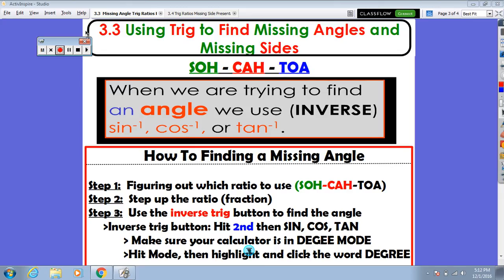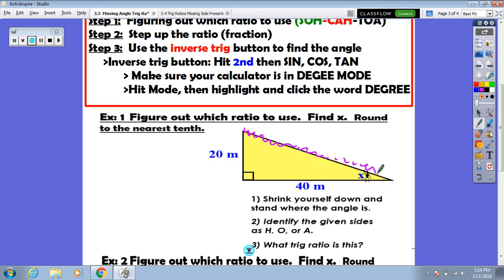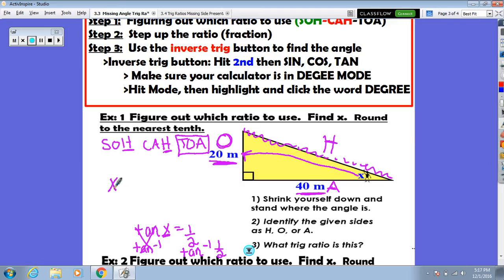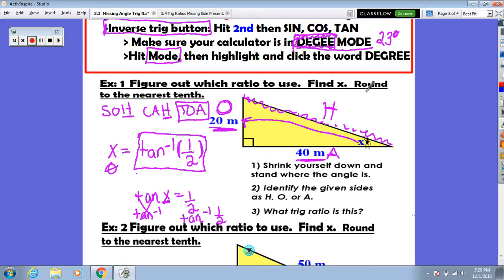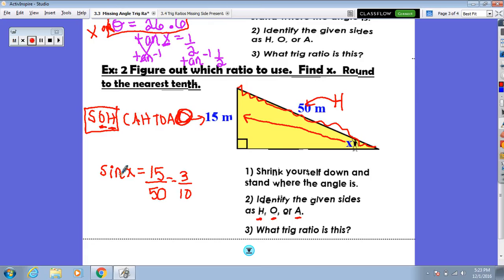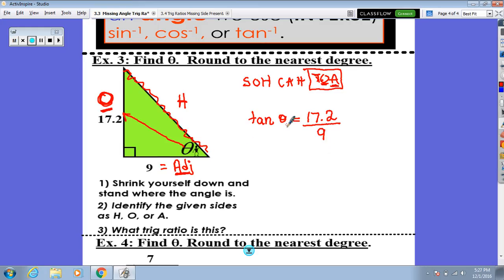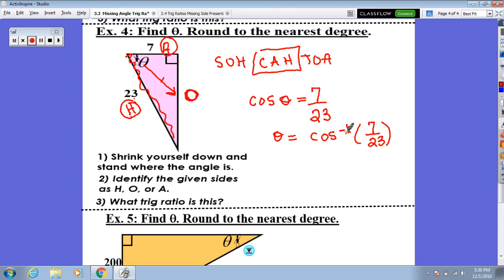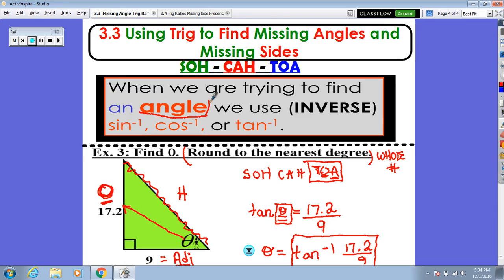Unit 3.3 Find Missing Angle using Trig Ratios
Students are asked to used the Inverse Trig Functions sin-1, cos-1, and tan-1 to solve for a missing angle.
Full credit is given to Hillgrove High School for the PowerPoint Presentation which was modified to credit this ActiInspire lesson.